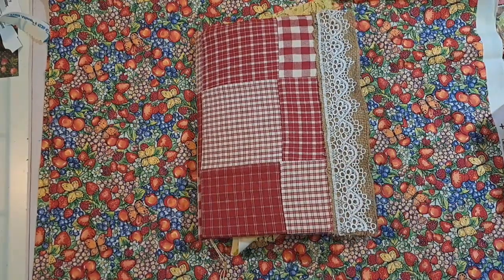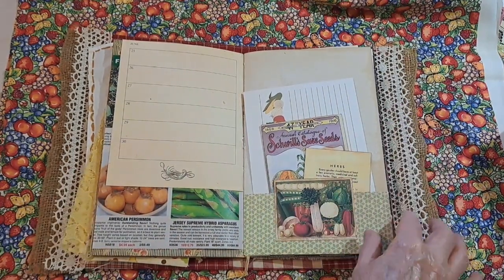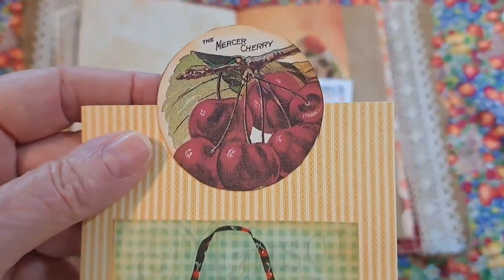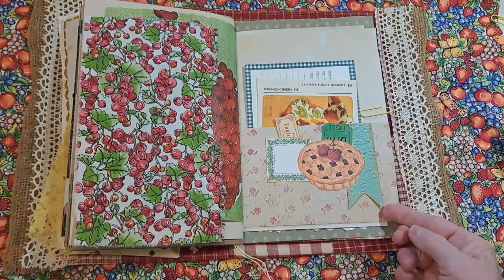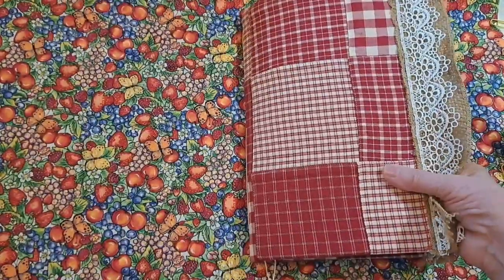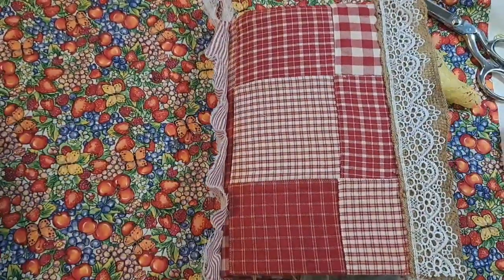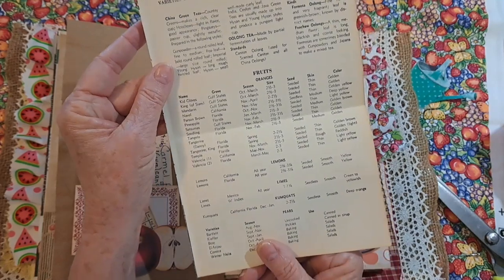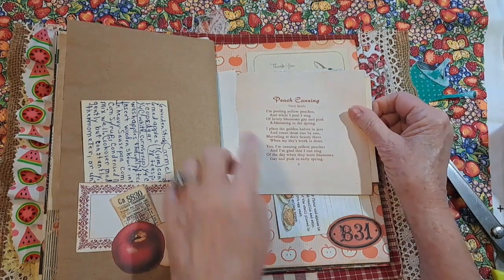Part 3., Summers Bounty, more embellishing to the journal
Part 3.

some more embellishing.

Etsy PamVanEe